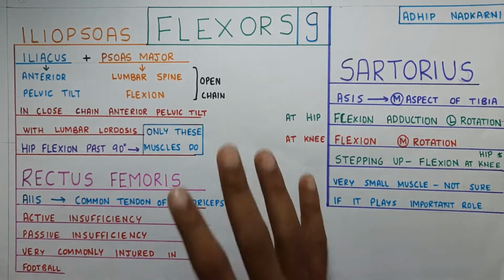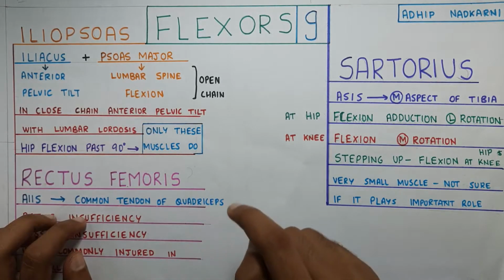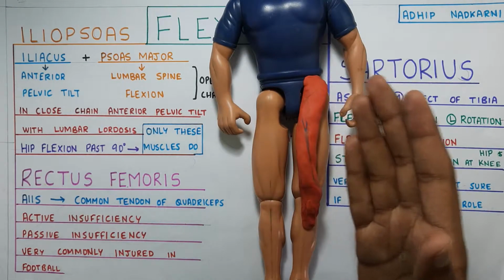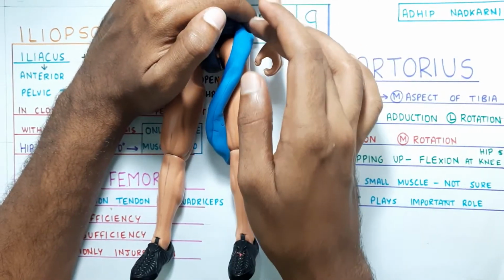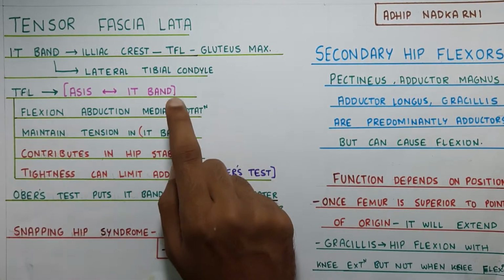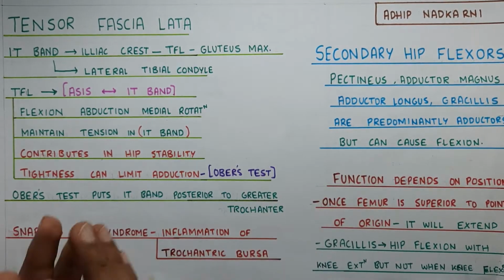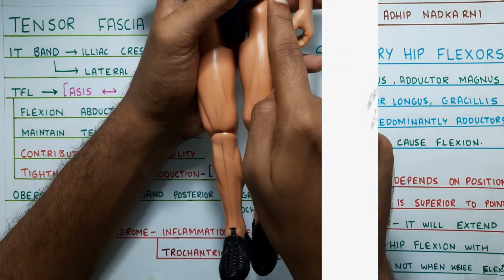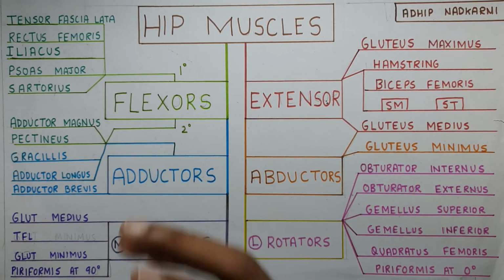HIP JOINT FLEXORS (HIP JOINT KINETICS(HIP JOINT COMPLEX BIOMECHANICS)Physiotherapy Tutorials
summary of the video with the time for reference:

1.Illiopsoas 0:57
-Consists of Illiacus which acts on pelvis
-Consists of Psoas major which acts on lumbar spine
-both cause flexion at hip mostly past 90 degree

2.Rectus femoris 3:30
AIIS to Quadriceps tendon
Very superficial muscle
Commonly injured in footballers
Active Insufficiency
Passive Insufficiency

3.Sartorius 5:25
-works with Hip and knee flexion
-very thin muscle
-ASIA to medial condyle of tibia

4.Tensor Fascia Lata 6:58
-Closely related to IT band
-Illiac crest to IT band
-Causes flexion, abduction and medial rotation
-Present on the lateral side
-Gives stability to the Hip joint
-when It band is tight it prevents adduction which is found out through obers test
-Snapping Hip syndrome where there is inflammation of trochanteric bursa

5.Secondary Hip 10:28
-Pectineus
-gracillis
-Adductor Magnus
Adductor longus

6.Flexion depends on position 11:05
ex. Gracillis
Hip flexion can be carries out with knee in extension but it wont act if knee is in flexion